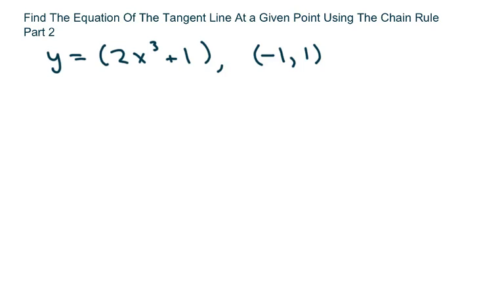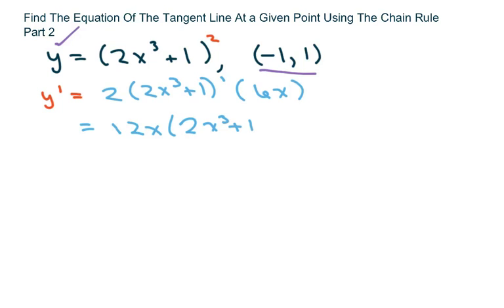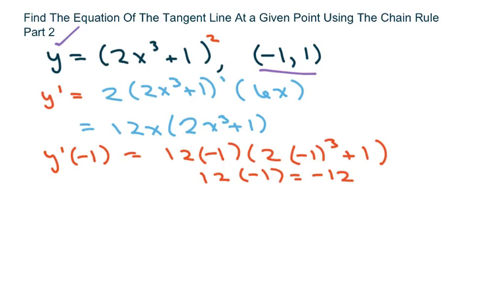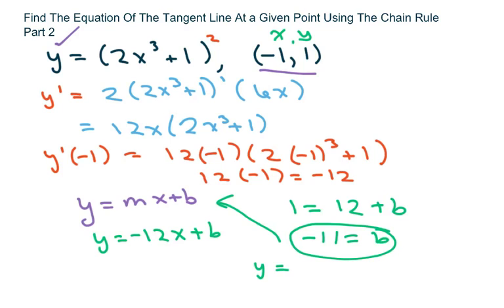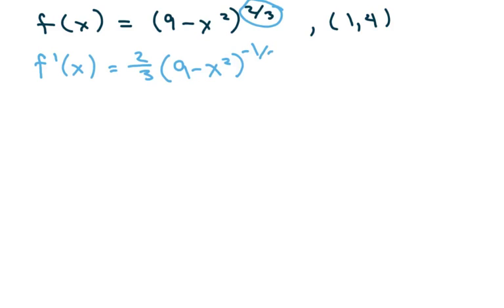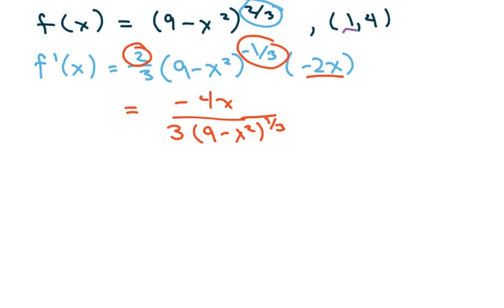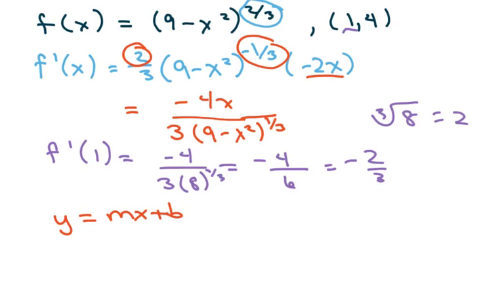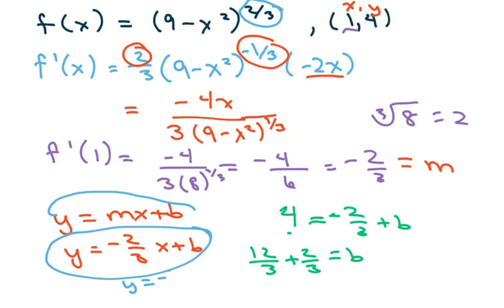Find The Equation Of The Tangent Line At a Given Point Using The Chain Rule. Part 2